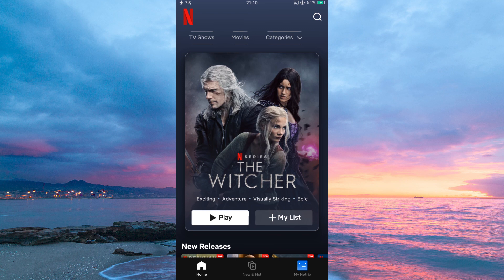How to Fix Screen Limit Problem on Netflix (2025) - Easy Fix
How to Fix Screen Limit Problem on Netflix

You’re seeing the “You have reached the maximum number of devices” or “Too many people are using your account right now” error on Netflix and can’t start a new stream. This video shows you exactly how to fix the Netflix screen limit issue so you can resume watching on any device.

Learn step-by-step how to manage your Netflix streaming devices, remove unauthorized sessions, and upgrade your plan to eliminate screen limit errors.

➤ fix Netflix screen limit on Smart TV
➤ how to resolve Netflix too many screens error on Android
➤ remove extra devices Netflix web browser
➤ increase Netflix screen limit by upgrading plan
➤ fix Netflix simultaneous streams limit on iPhone
➤ resolve Netflix maximum screens reached on Windows PC
➤ clear Netflix device limit on PlayStation
➤ how to fix Netflix concurrent streams limit on Xbox

Applies to Netflix app on Android and iOS, Netflix website on PC/Mac, Smart TVs, Roku, Amazon Fire TV, Apple TV, and other streaming devices.